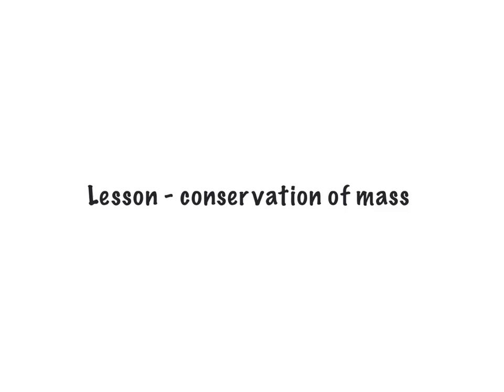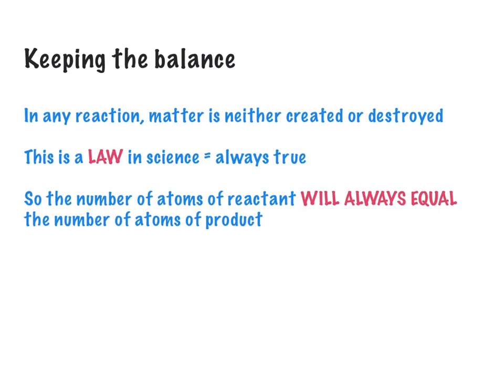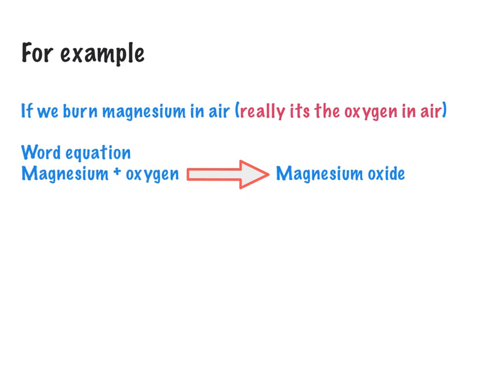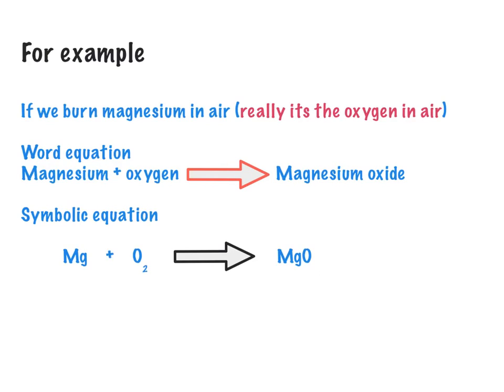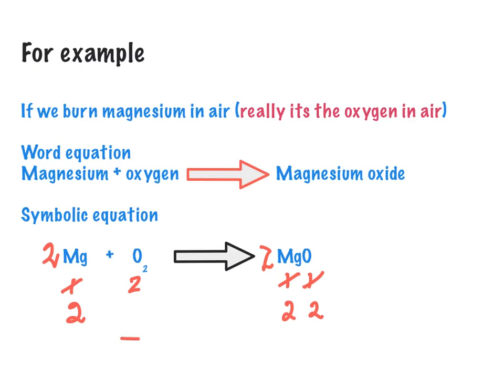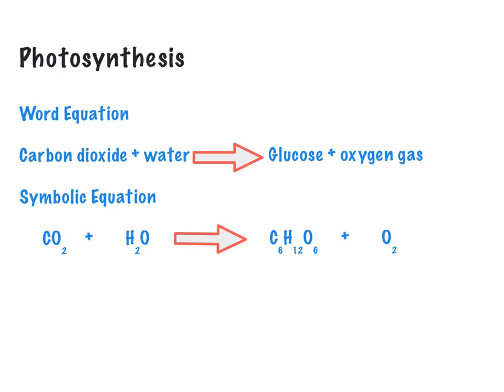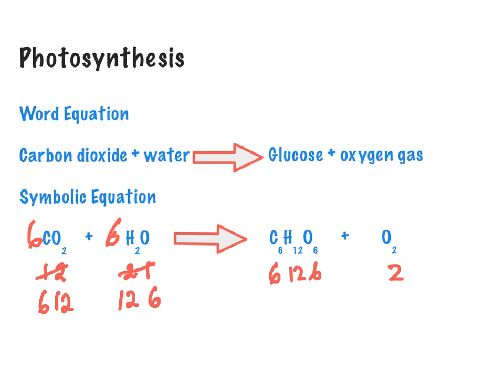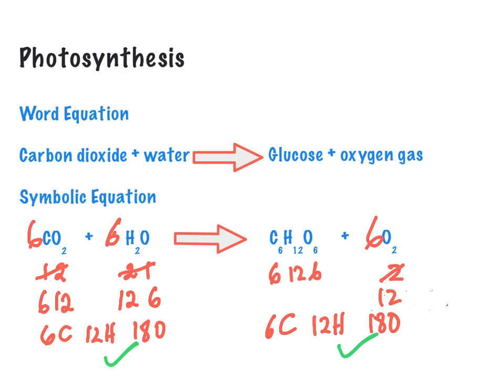Lesson - Law of conservation of mass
An introduction for middle school students on why they have to balance equations.
Examples are used to explain and balance two equations